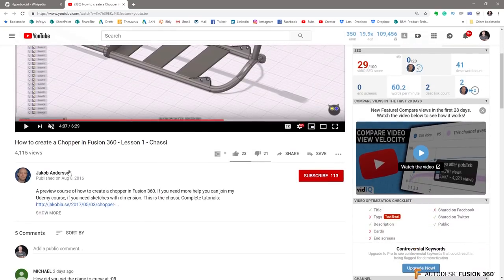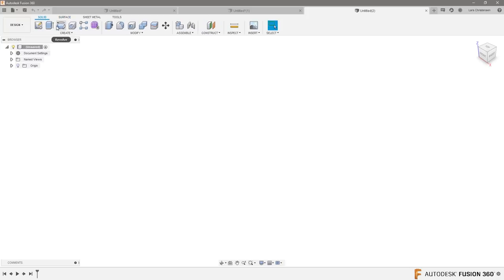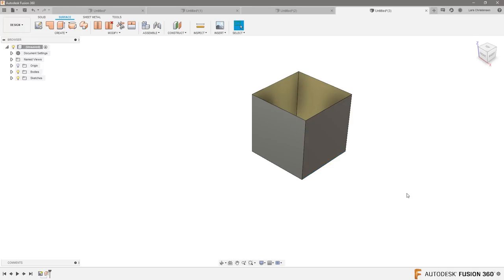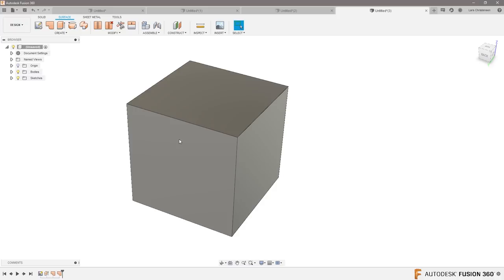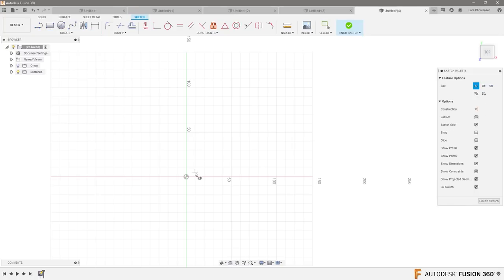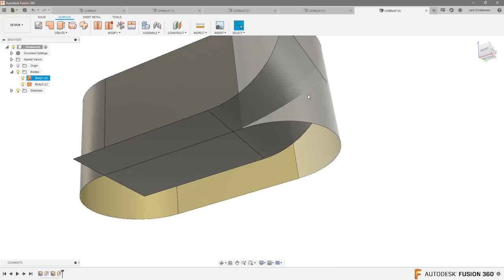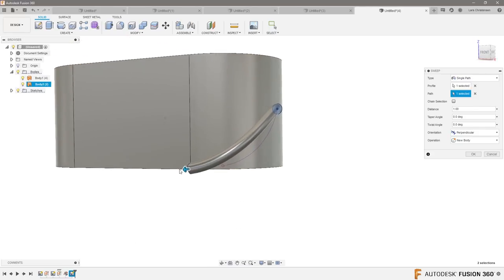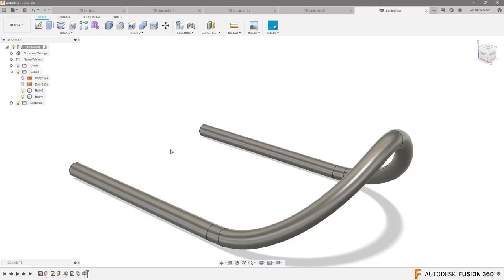Fusion 360 — 3D Sweep for Bike Frame — Ask LarsLive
3D Sweep for Bike Frame is a snippet of Sunday's Ask LarsLive.